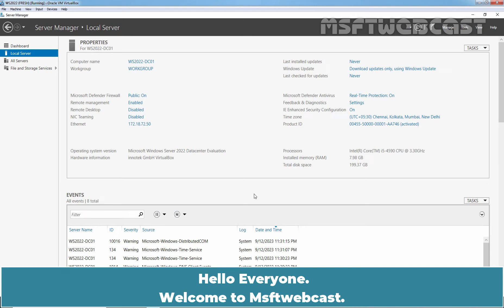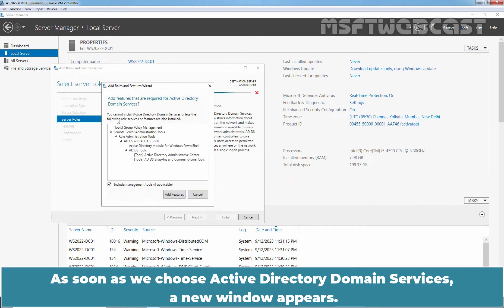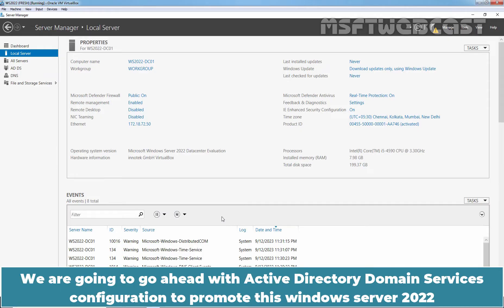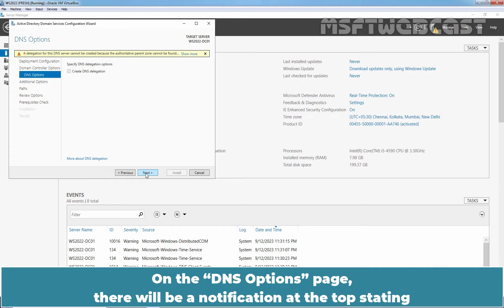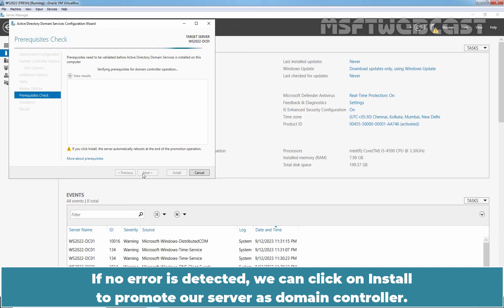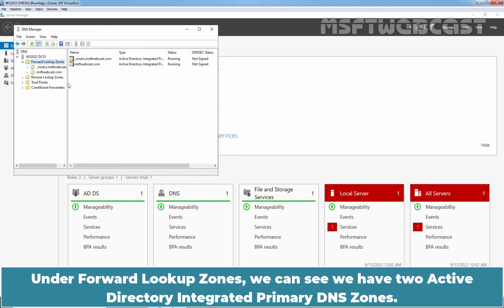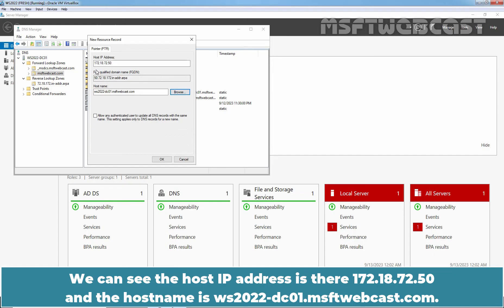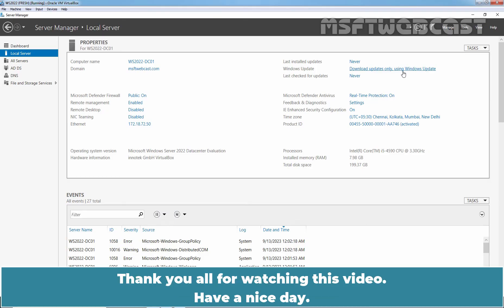6. How to Setup Active Directory Domain on Windows Server 2022 | A Step by Step Guide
Windows Server 2022 Video Tutorials for Beginners:
This is a step by step guide on How to Setup Active Directory Domain on Windows Server 2022 with DNS Server role.